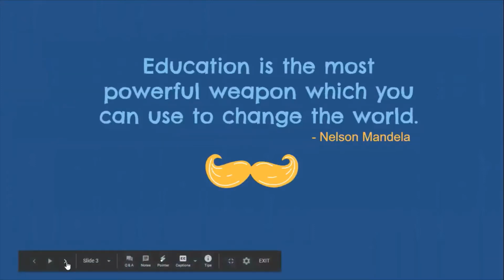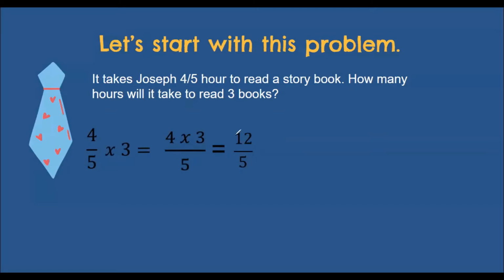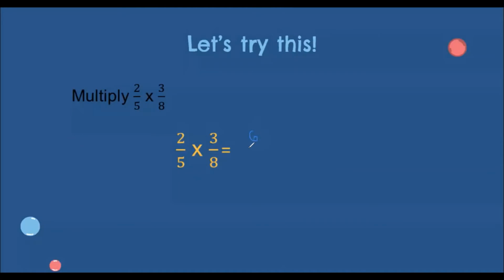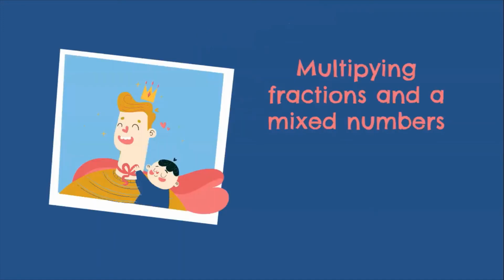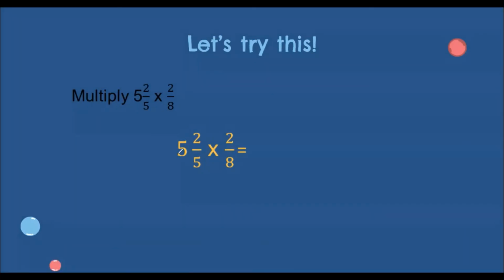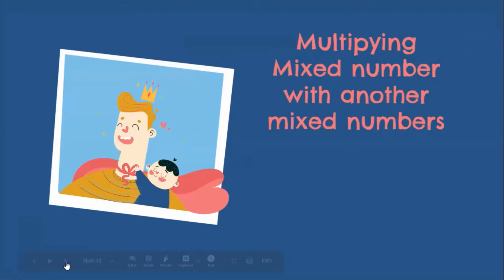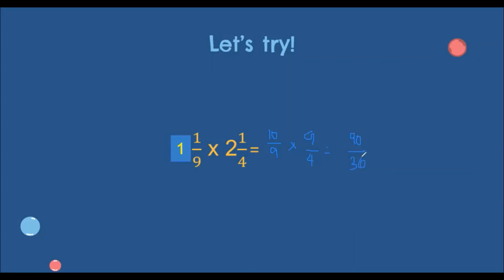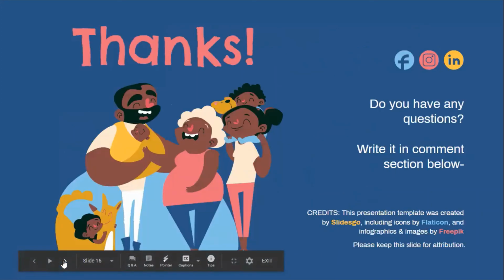Multiplying fractions Grade 5